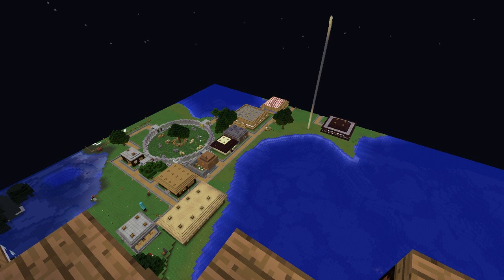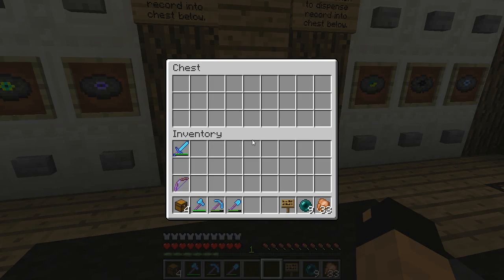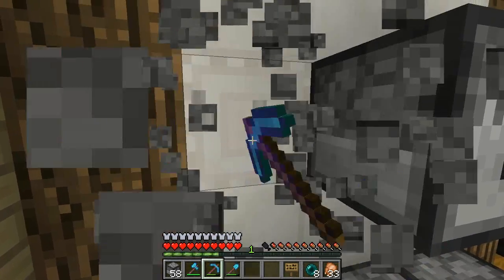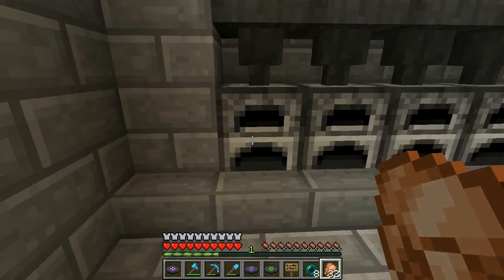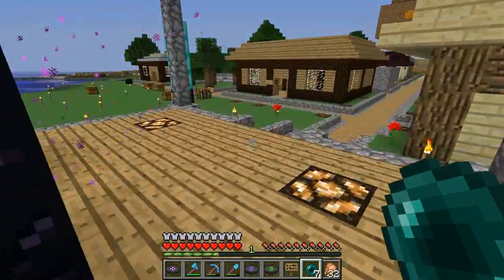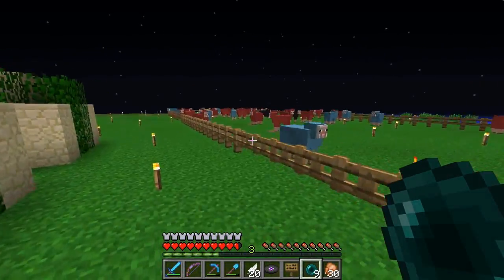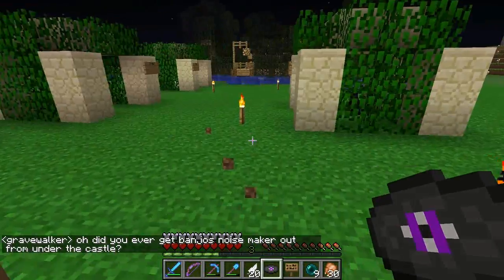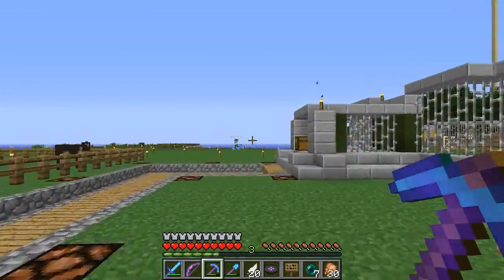MineSanity - Episode 48 - The Record Shop - Minecraft SMP Let's Play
I get around to building a much-needed music disc shop on the island, and show it off.

MineSanity is a private "whitelisted" vanilla Minecraft server, created by gravewalker132 and operated by grave and myself. At the time this video is being posted, we are no longer accepting applications and the server will be open by invitation only.

The best way to get an invitation is to post Minecraft videos. Each week I typically search Youtube for the search term "Minecraft LP" and go through videos that interest me. Quality is secondary to content. I look for people with something to say that are entertaining.